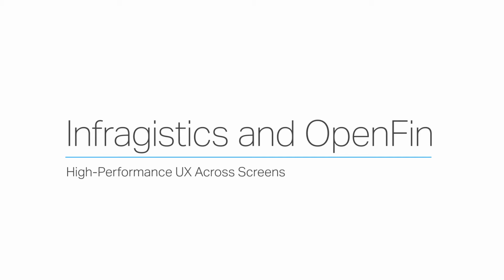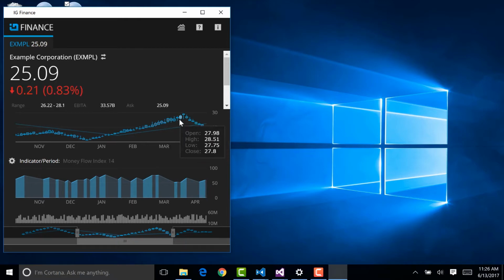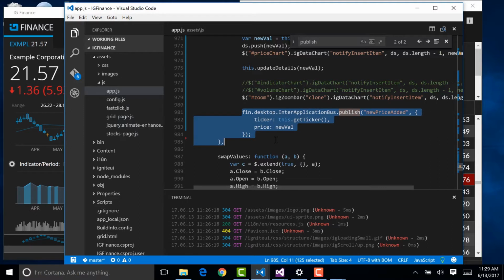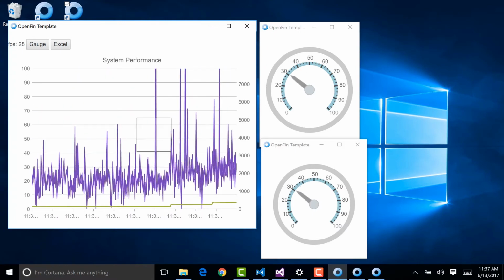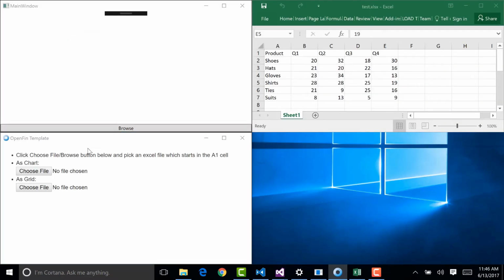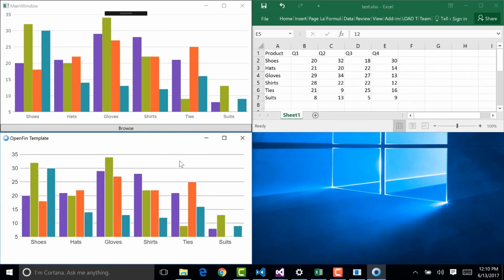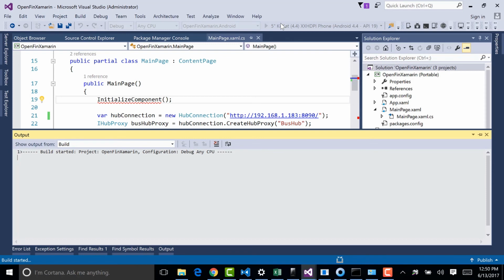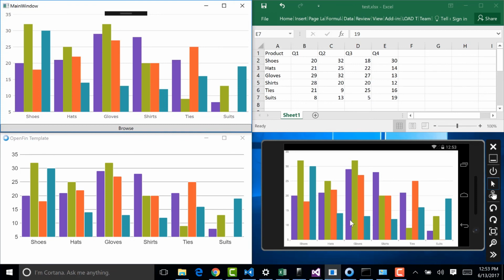Infragistics and OpenFin: High-Performance UX Across Screens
Fast. Responsive. Rich formatting. Able to handle rapidly-updating, high-volume data. These are all things you want to be able to say describe a trading system. Choosing what to base the system on, however, can be a challenge. In order to create modern, frequently-updated experiences, many developers are turning to JavaScript and HTML5. Meanwhile, legacy rich-client platforms mostly still dominate the field.

OpenFin + Infragistics
Using OpenFin together with Infragistics tools — such as Ignite UI Components for JavaScript/HTML5 or Infragistics Ultimate UI for Xamarin, financial service apps can provide beautiful, high-performance user experience across the continuum of screens necessary for a financial services app.